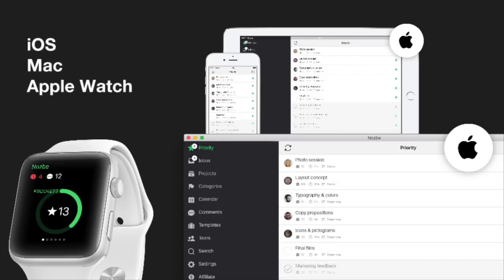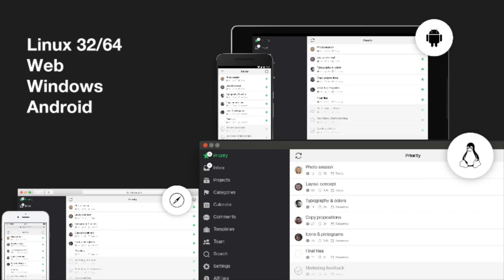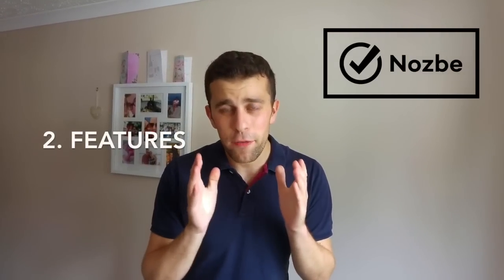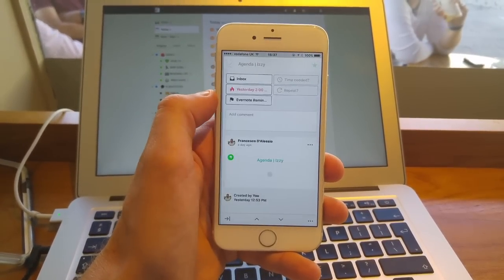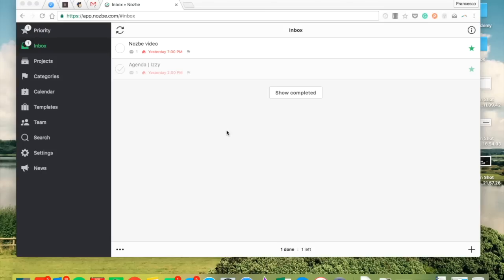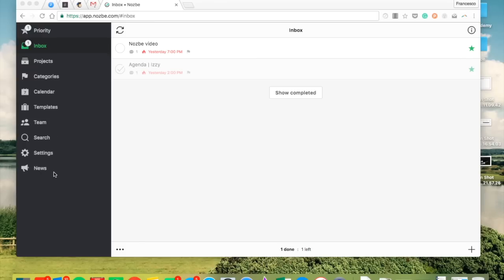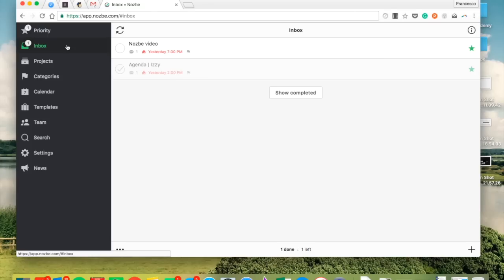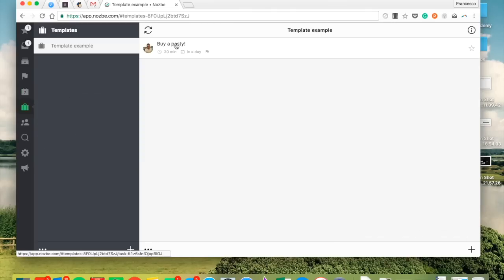NOZBE: A FULL REVIEW ✅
// Stop doing busywork! Try Bento Focus Find the best productivity tools with our Nozbe is an impressive tool for busy professionals and teams of all sizes to use across their day. The task manager and project manager implements GTD like structure and allows individuals access through all kinds of devices. Powerful, smart and device consistent, could this be your next project manager in the office or at home?

Available in Mac, iOS - iPhone, iPad - Android, Web, Apple Watch, Linux 32, 64 bit.

PRICING: Free, Pro & Business. (££ - reasonable).

The world of productivity apps, reviewed!

Weekly videos all about personal productivity apps and resources. Everything from Evernote to Todoist to Wunderlist. These productivity apps are a great way to organise your daily activities from calendar events to task management.

My name is Francesco. I'm a 4th year Business Studies student as well as a passionate technology fan. I get involved with a lot of start-ups and businesses. I currently work for FlashSticks as a marketer.

I'm always improving on my YouTube channel every week, so, please do drop me an email if you think I can change these.

Francesco D'Alessio.

Via YouTube Music Keep Productive is a community dedicated to helping you find the best productivity applications and achieving your goals through interviews/advice with experts in the productivity field. You can find out more about Keep Productive over Keep Productive is a community dedicated to helping you find the best productivity applications and achieving your goals through interviews/advice with experts in the productivity field. You can find out more about Keep Productive over Find the perfect productivity tools with Tool Finder
POPULAR TOOLS